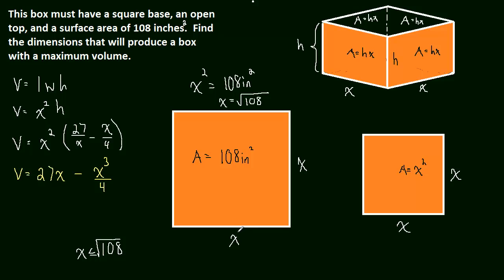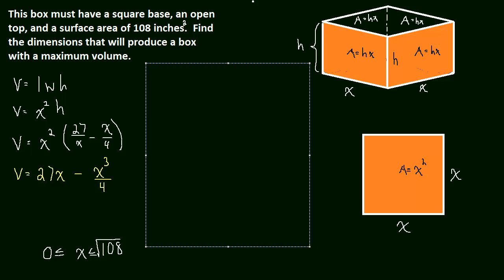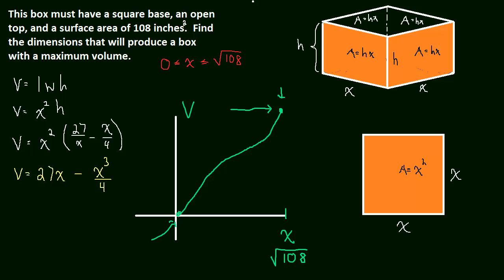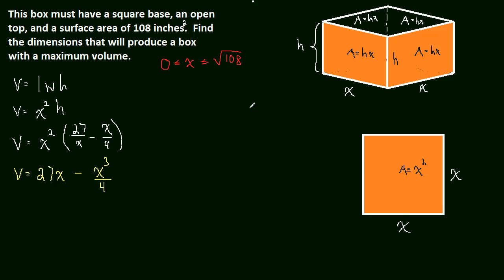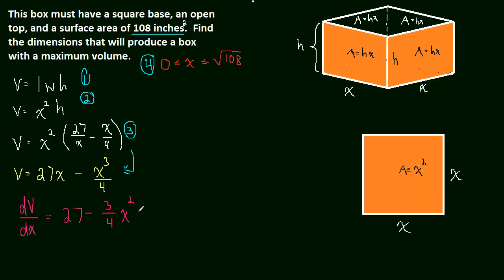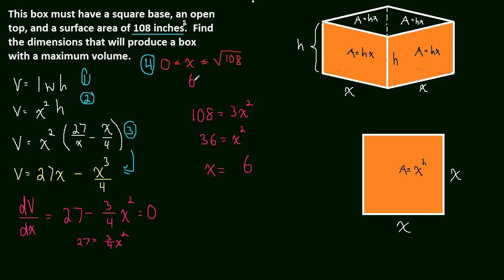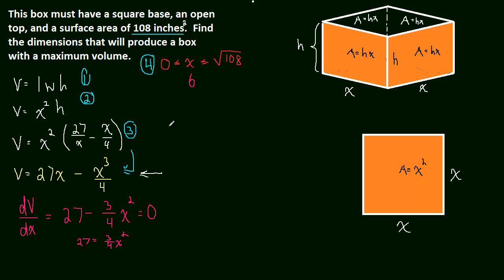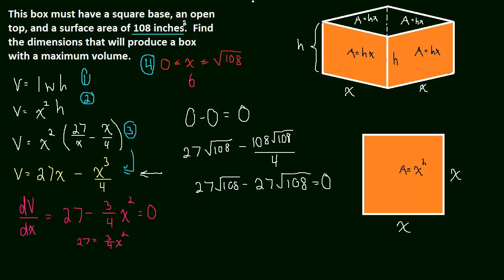3.6 Optimization - Box with max volume (Part 2)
Part 2 of creating a box with a maximum volume